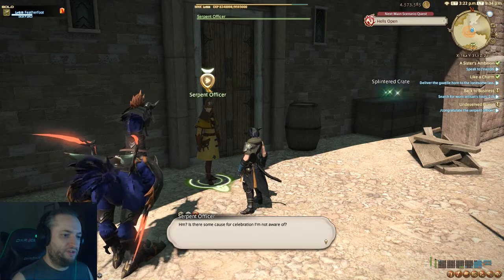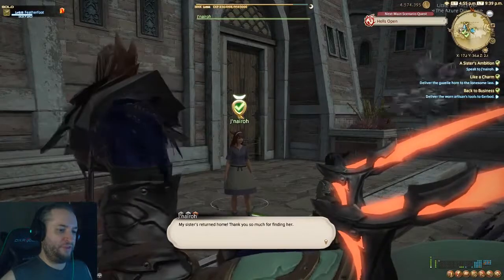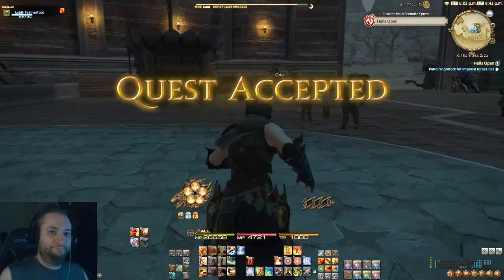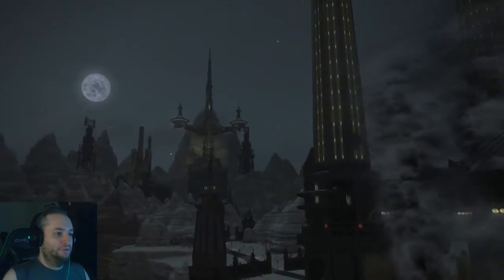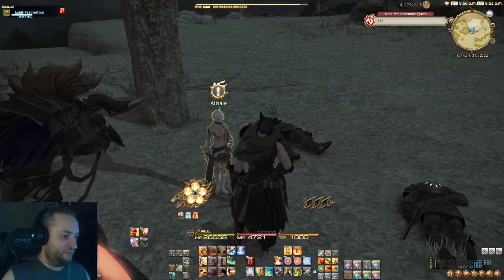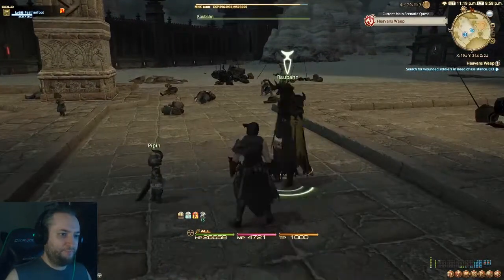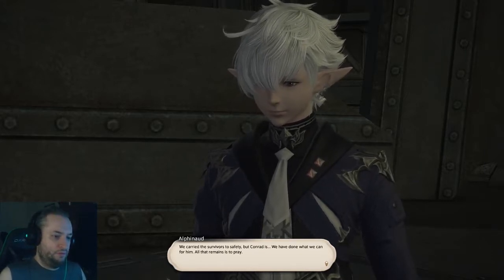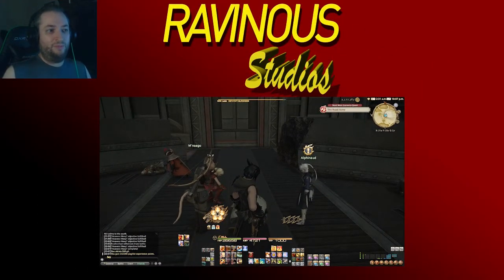Evil Laid Bare! The Attack on Specula Imperatoris! | FINAL FANTASY XIV STORMBLOOD (Part 89)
Seeing the lengths the Empire will go...

SPOILER WARNING!!!

After a few more odd jobs, the next attack on the Empire begins at Specula Imperatoris! The battle is fierce but going in the direction of the Alliance... until the Empire shows how far they will go to win! However, even in all the death and tragedy, a familiar friend is helping from the shadows...

Rav's Free Company - Reavers - Behemoth Goblet Ward 1 Plot 24